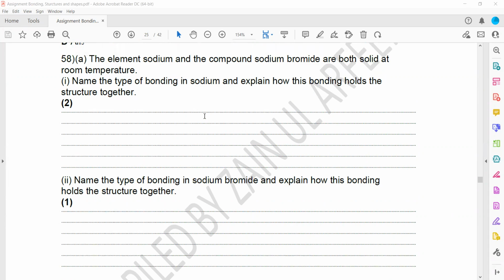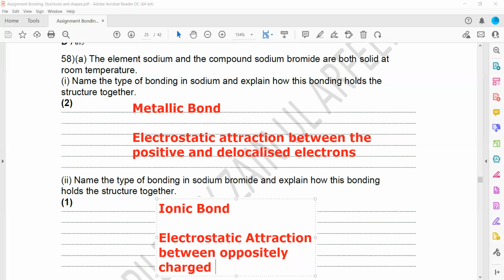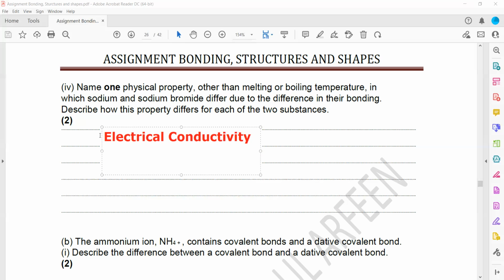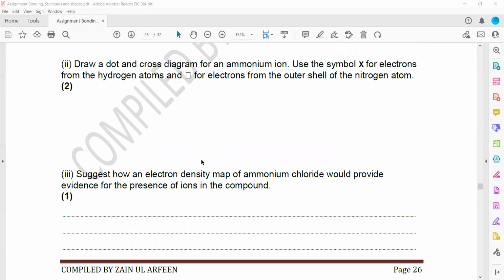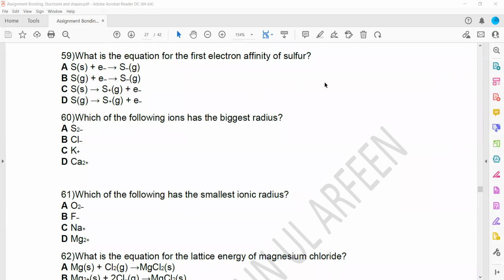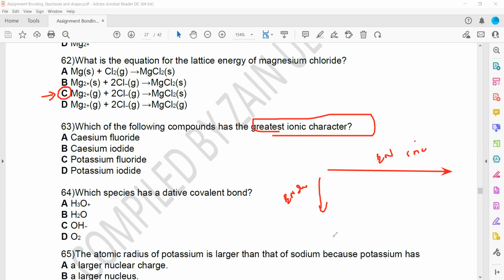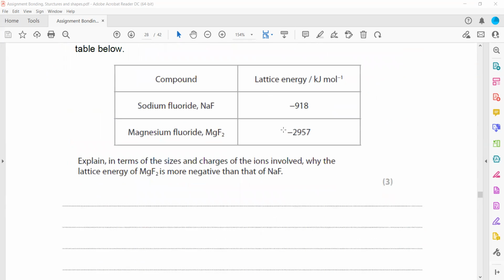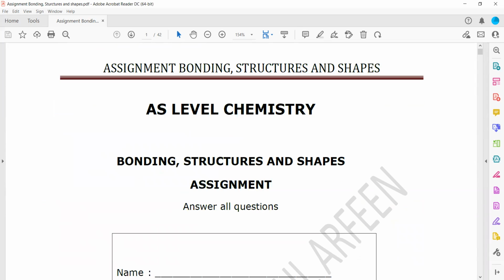Bonding, structure and shapes ( Question 58 to 68) IAL As Chemistry Unit 1 Lecture 20 part d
Topic 3: Bonding, Structure and Shapes
Topic : Inter molecular Forces

3A: Ionic bonding
Students will be assessed on their ability to:
3.1 know and be able to interpret evidence for the existence of ions, limited to physical
properties of ionic compounds, electron density maps and the migration of ions
3.2 be able to describe the formation of ions in terms of loss or gain of electrons
3.3 be able to draw dot-and-cross diagrams to show electrons in cations and anions
3.4 be able to describe ionic crystals as giant lattices of ions
3.5 know that ionic bonding is the result of strong net electrostatic attraction
between ions
3.6 understand the effects of ionic radius and ionic charge on the strength of
ionic bonding
3.7 understand reasons for the trends in ionic radii down a group in the Periodic Table,
and for a set of isoelectronic ions, including N3− to Al3+
3.8 understand the meaning of the term ‘polarisation’ as applied to ions
3.9 understand that the polarising power of a cation depends on its radius and charge,
and the polarisability of an anion also depends on its radius and charge
Further suggested practical
The migration of ions in a U-tube using copper(II) chromate solution or on a
microscope slide using potassium manganate(VII) crystals
3B: Covalent bonding
3.10 understand that covalent bonding is the strong electrostatic attraction between two
nuclei and the shared pair of electrons between them, based on the evidence:
i the physical properties of giant atomic structures
ii electron density maps for simple molecules
3.11 be able to draw dot-and-cross diagrams to show electrons in covalent substances,
including:
i molecules with single, double and triple bonds
ii species with dative covalent (coordinate) bonds, including Al2Cl6 and the
ammonium ion
3.12 be able to describe the different structures formed by giant lattices of carbon atoms,
including graphite, diamond and graphene, and discuss the applications of each
3.13 understand the meaning of the term ‘electronegativity’ as applied to atoms in a covalent bond
3.14 know that ionic and covalent bonding are the extremes of a continuum of bonding
type and be able to explain this in terms of electronegativity differences, leading to
bond polarity in bonds and molecules, and to ionic bonding if the electronegativity is
large enough
3.15 be able to distinguish between polar bonds and polar molecules and predict whether
or not a given molecule is likely to be polar
Further suggested practical
Determine the effect of an electrostatic force on jets of liquids (water, ethanol and
cyclohexane) and use the results to determine whether the molecules are polar or
non-polar
3C: Shapes of molecules
3.16 understand the principles of the electron-pair repulsion theory, used to interpret and
predict the shapes of simple molecules and ions
3.17 understand the terms ‘bond length’ and ‘bond angle’
3.18 know and be able to explain the shapes of, and bond angles in, BeCl2, BCl3, CH4, NH3,
NH+ 4, H2O, CO2, gaseous PCl5 , SF6 and C2H4
3.19 be able to apply the electron-pair repulsion theory to predict the shapes of, and
bond angles in, molecules and ions analogous to those in 3.18
3D: Metallic bonding
3.20 understand that metals consist of giant lattices of metal ions in a sea of
delocalised electrons
3.21 know that metallic bonding is the strong electrostatic attraction between metal ions
and the delocalised electrons
3.22 be able to use the models in 3.20 and 3.21 to interpret simple properties of metals,
including electrical conductivity and high melting temperature